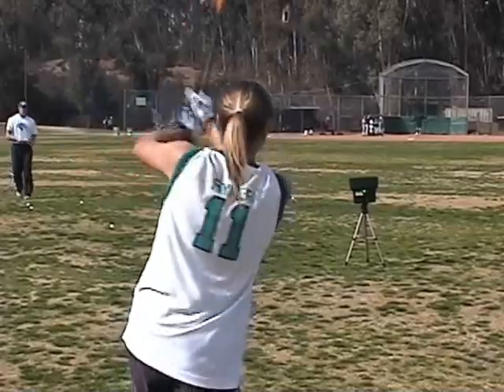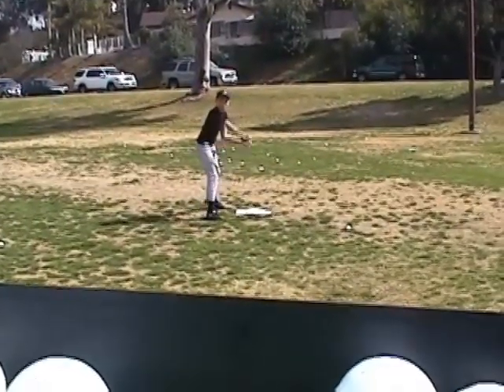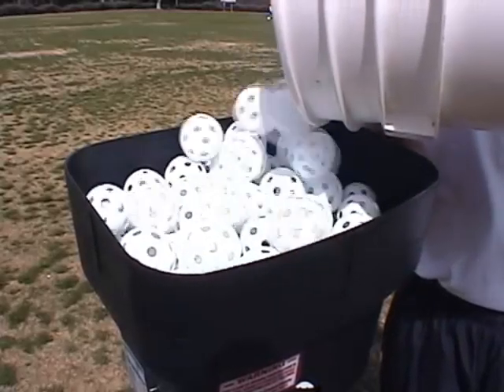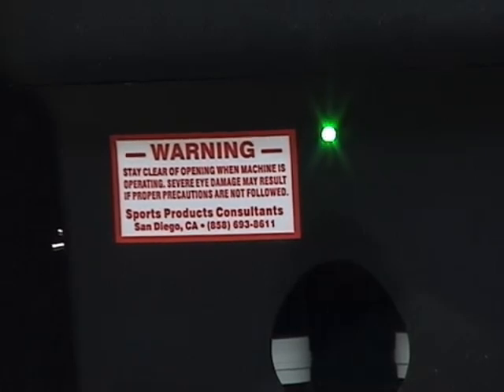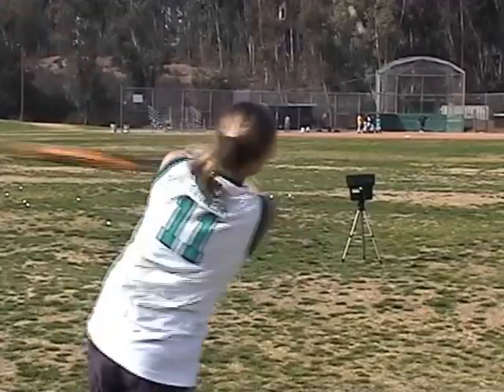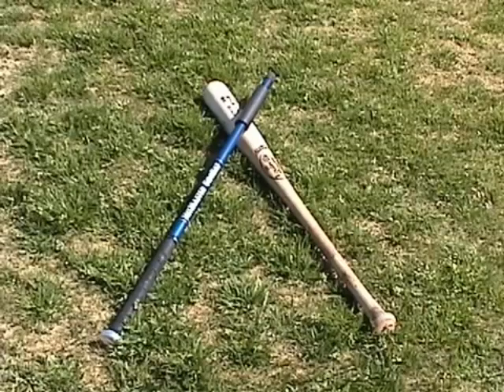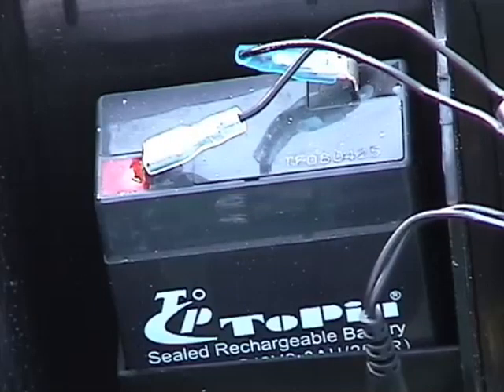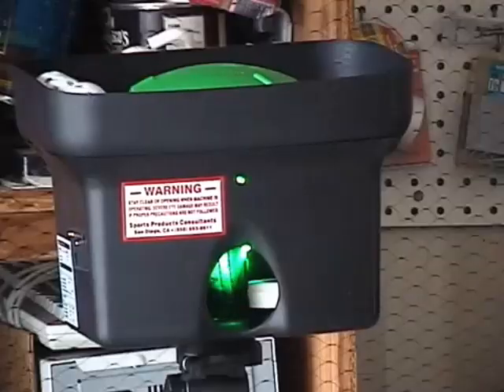Sports Products Personal Pitcher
Personal Pitcher will help you improve your game!  Great pitching machine for your backyard, garage, or basement.